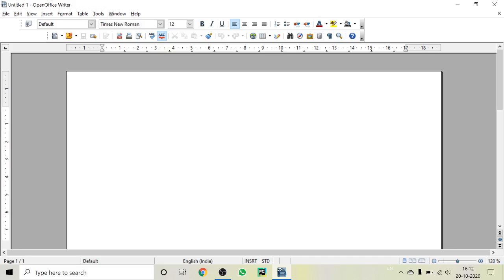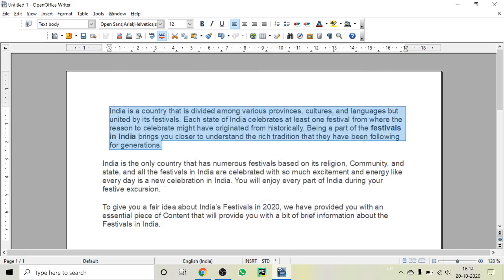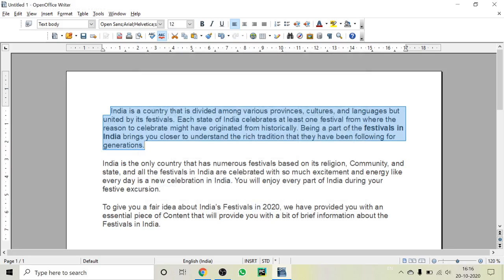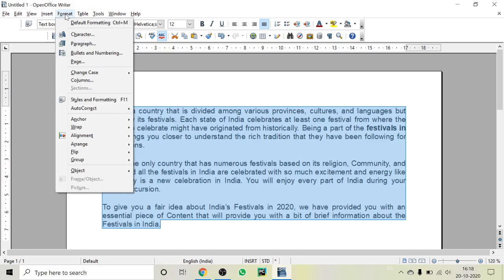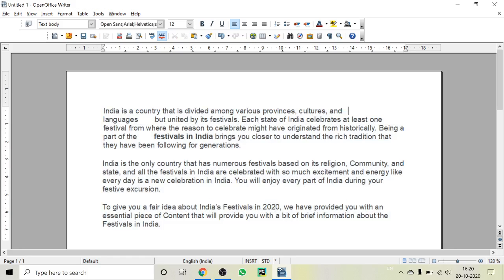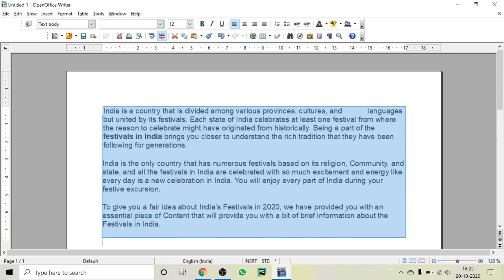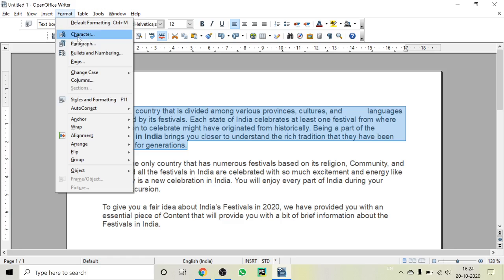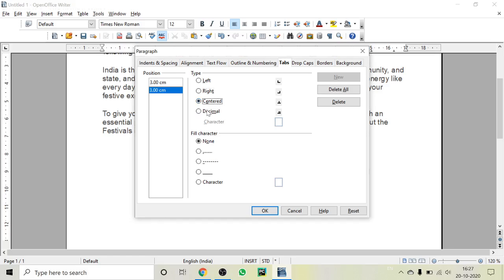LECT 8. CH1. DIGITAL DOCUMENTATION (CLASS IX)